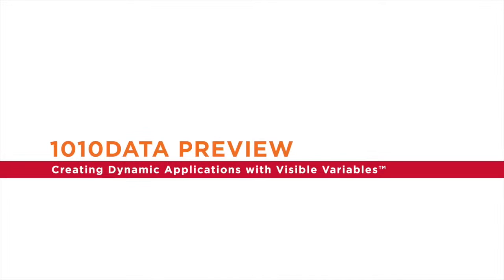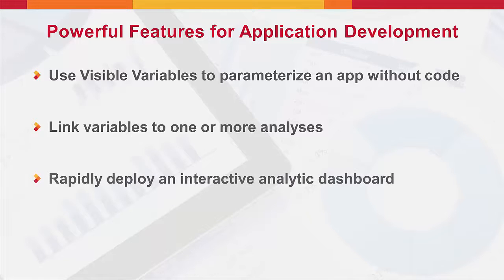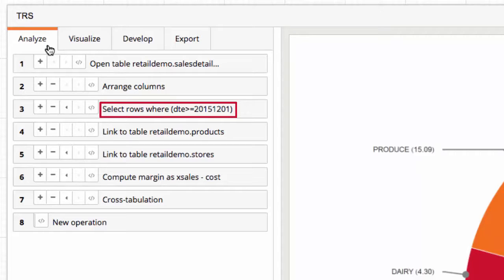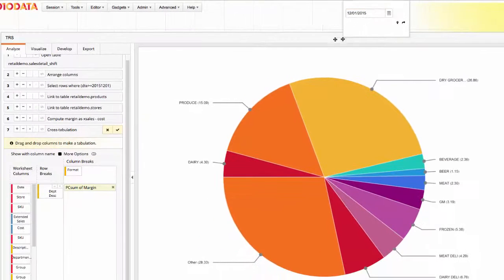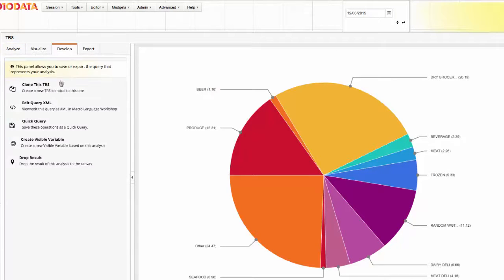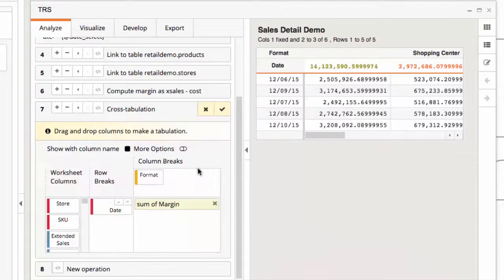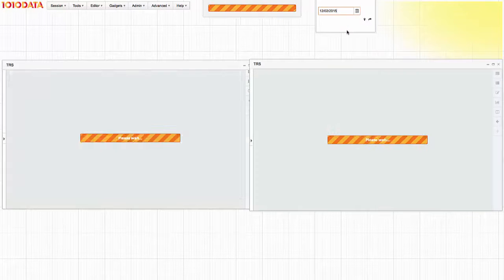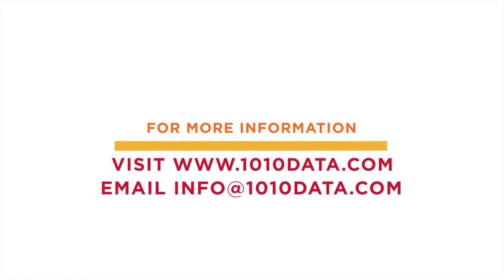1010data Demo: Creating Dynamic Applications with Visible Variables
1010data's interactive and dynamic applications are quickly and easily edited to become analyses used across the enterprise.